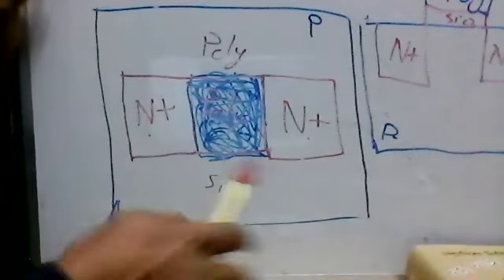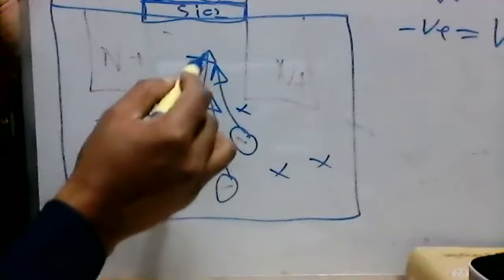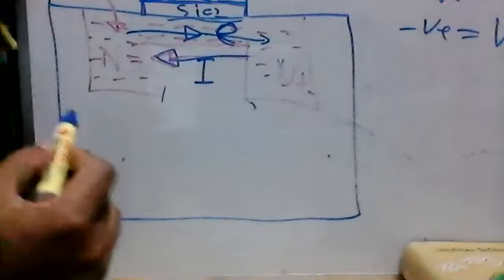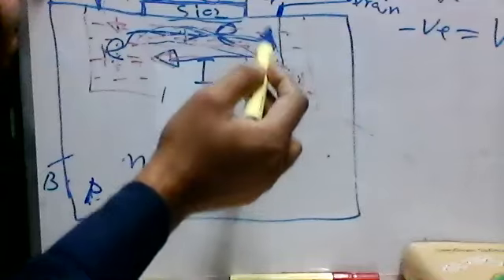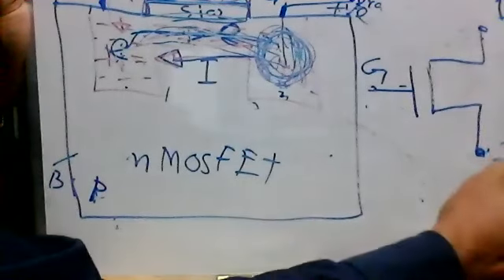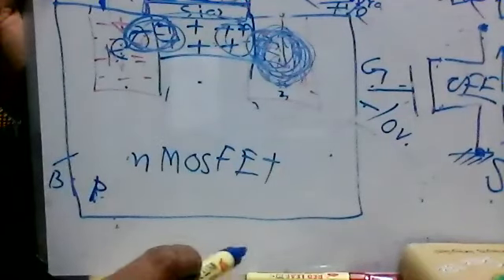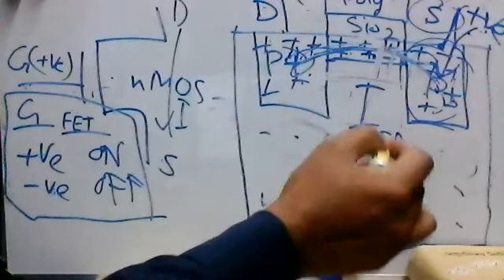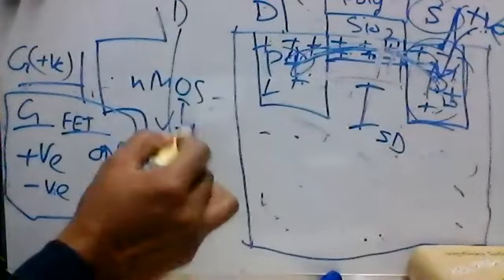EEE 4133 VLSI 1 - 3